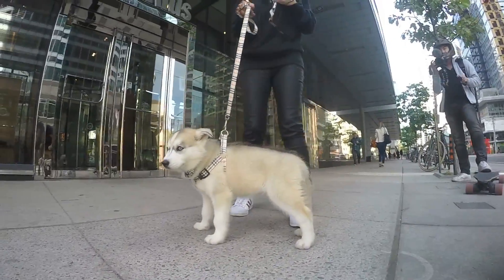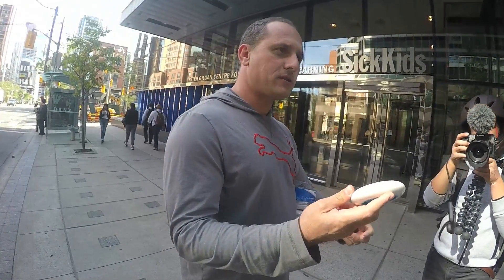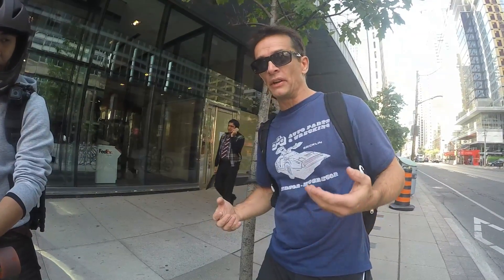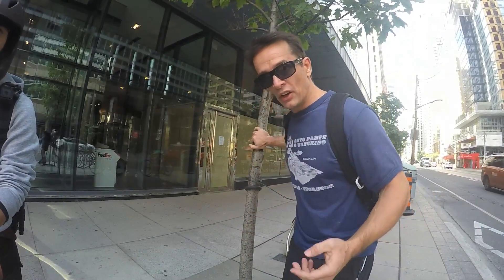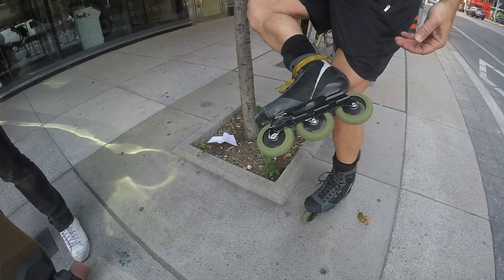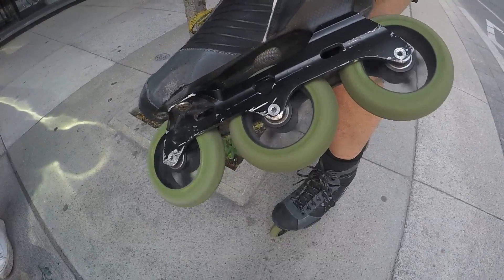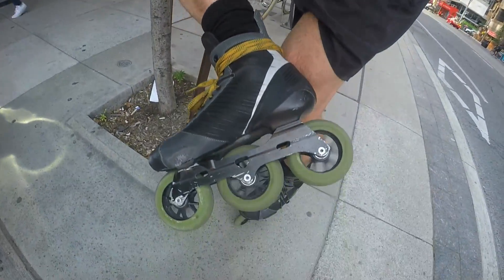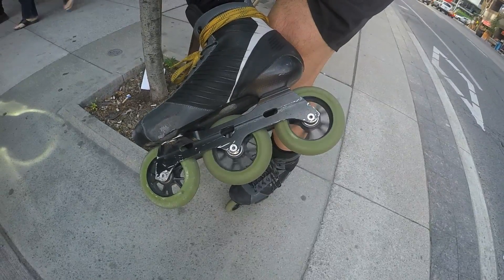Verdict On Mushroom Blading Inline Wheels With CATS Bearings & Some Easy Speed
I've been on the Mushroom Blading wheels and CATS Leopard bearings for the most demanding 3 months of my skating life. Today on New Wheel Day, I do the final 'free spin' test and give my impression of the set up. This is not a paid endorsement.

Skates worn Powerslide Kronos Reign 3 wheel hockey skate, with Leopard Bearings

My inline GoPro and other Cameras

The best inline skater will pad it out when in doubt.